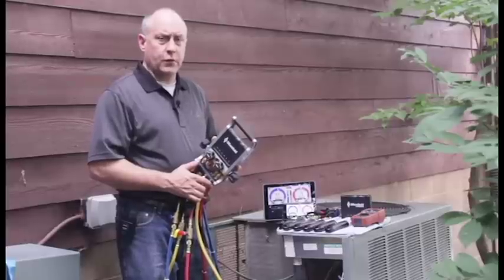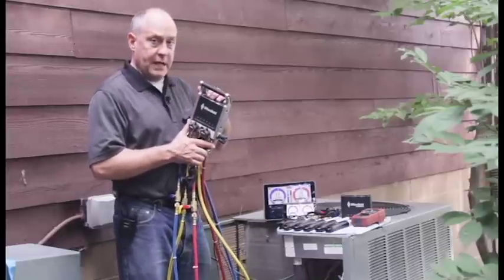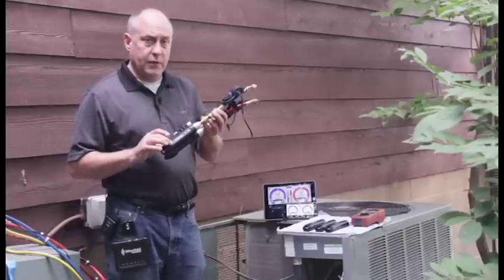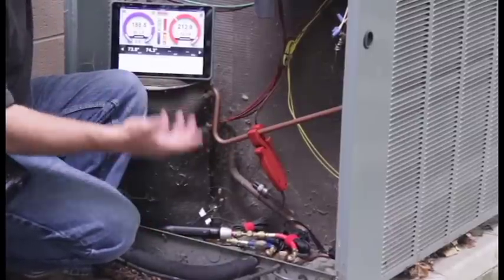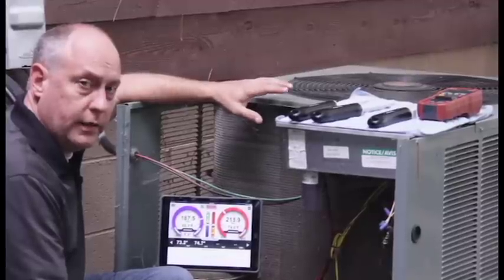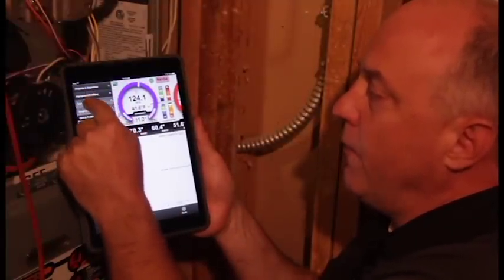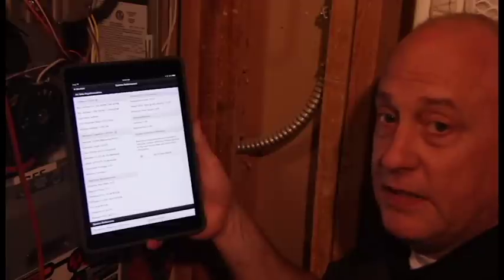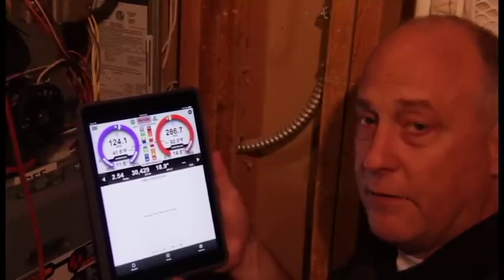What's the Difference Between iManifold and iConnect?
Just a little video describing and showing the difference between the iManifold and the iConnect systems. We have a huge following of iConnect users that prefer the flexibility of wireless probes to that of a manifold. I thought this video might be helpful in understanding why. If you are a commercial contractor or simply do large residential residences, the iConnect might the solution that you have been looking for.